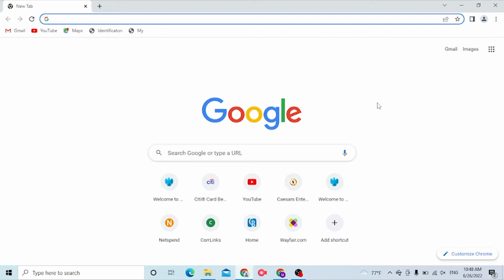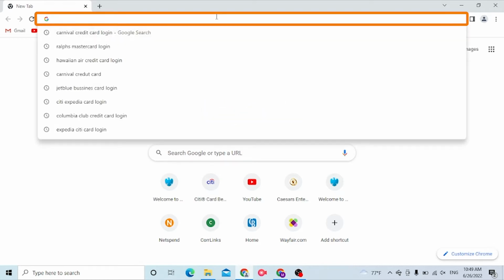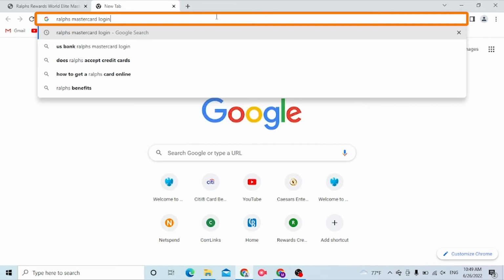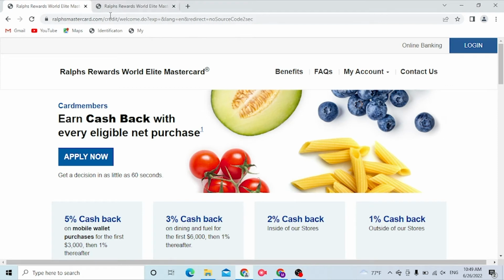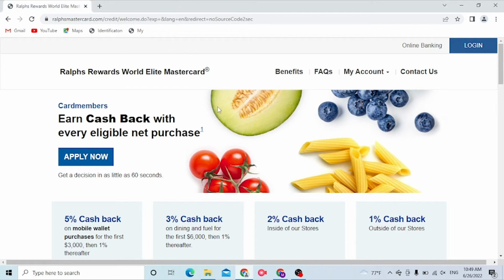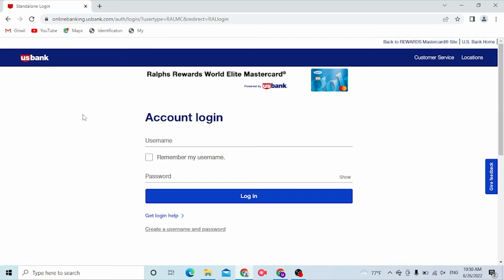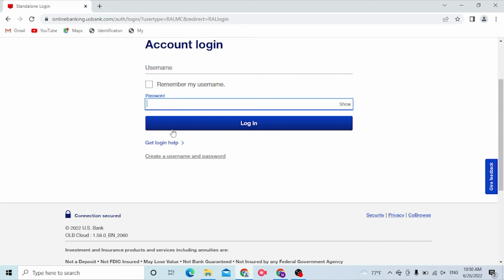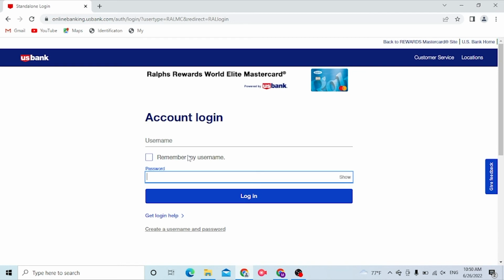How To Ralphs Mastercard Login? Ralphs Mastercard Login American Airlines